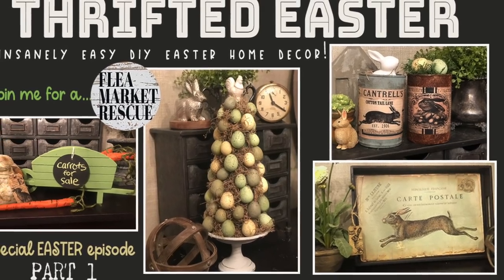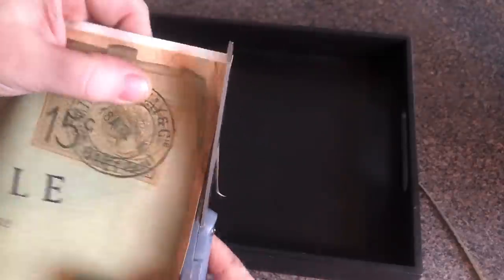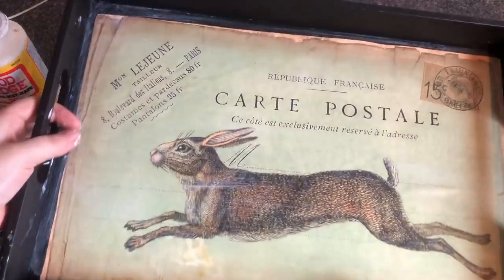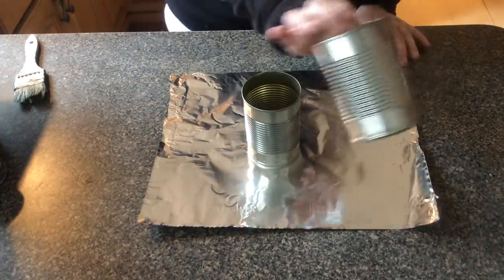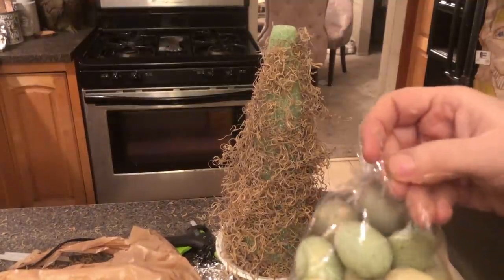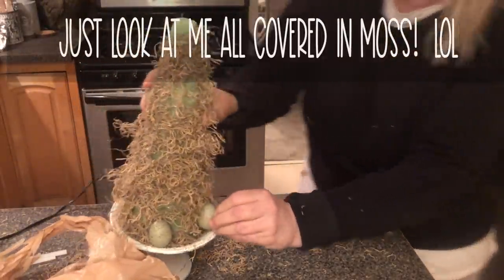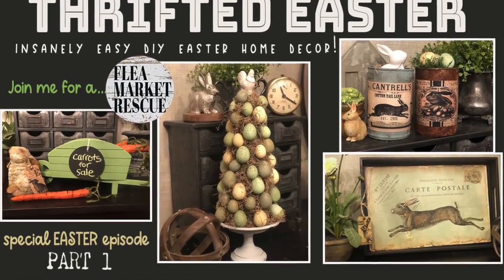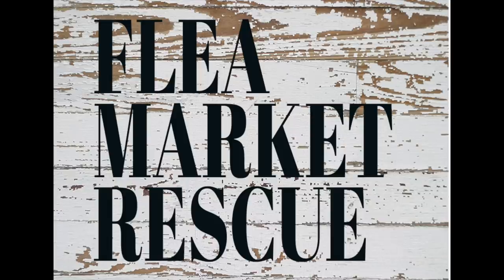DIY EASTER HOME DECOR THRIFT STORE MAKEOVER-EASTER DIY DECORATING (PART 1)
Let's makeover some thrift store items and flip them into BEAUTIFUL Easter DIY home decor!  In this episode, we'll take an old mauve tray and turn it into a stylish Easter tray that you can display your home decor on!  Next, you ask for them...Easter Can Labels!!!  We'll take two vegetable cans and totally make them over into super cute decor!  They are easy peasy to make!! Next, we'll take a vintage silver pedestal dish and with a styrofoam cone, we'll make an unforgettable Easter egg tree!  Lastly, we'll take a little cart that we found at the thrift store and turn it into a carrot cart! Want to learn how to make carrots? Then let's dive into this week's projects!
Check out our Etsy Shop for Transfer Decals, Hang Tags, and much more
Join our NEW Facebook Group called Flea Market Rescue's Project & Ideas Group
Want to up your craft game?  Are you interested in learning how to use the Scroll Saw Class?  Don't be scared!  Here's a link that will take you to the CLASS page on our website, where you can purchase it
Here are a few links for products that I used.  It helps me to keep making videos.

Fiskars Sure Cut Paper Craft Cutter
Creative Paper Clay Oleum Flat Black Enamel Paint
Mod Podge

Paint Used in Video:
Rust-Oleum Flat Black Spray Paint
Annie Sloan- Duck Egg
Wise Owl-Bone
DIY Chalk paint-Fancy Farmgirl
Folk Art Matt Black Acrylic paint
Folk Art Burnt Orange Acrylic paint